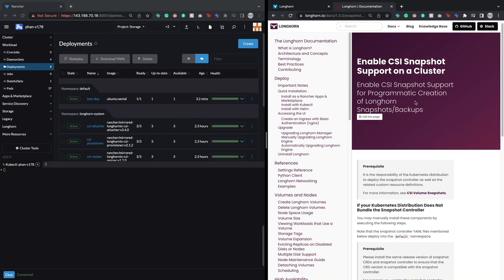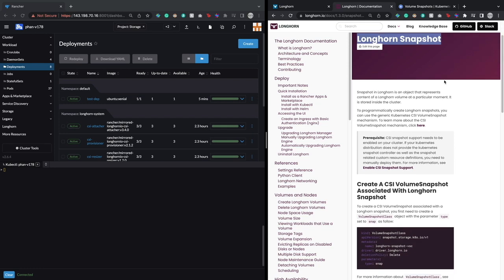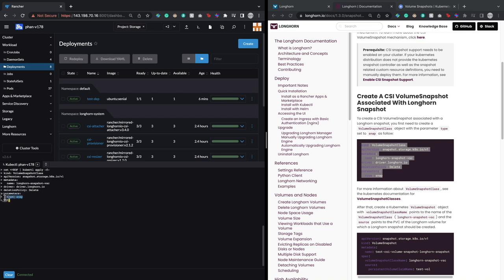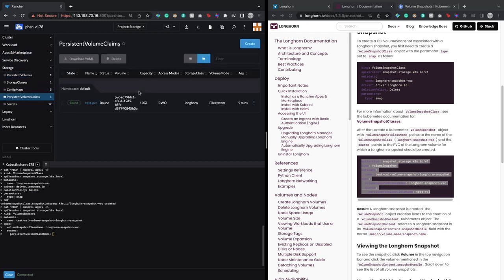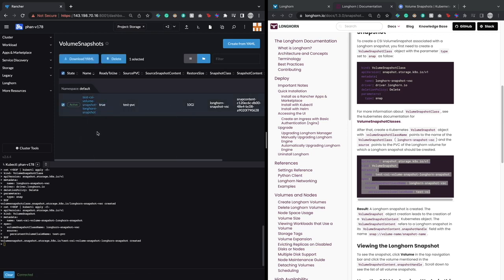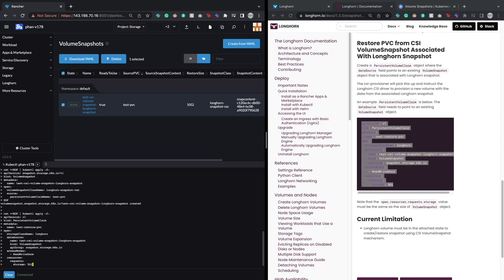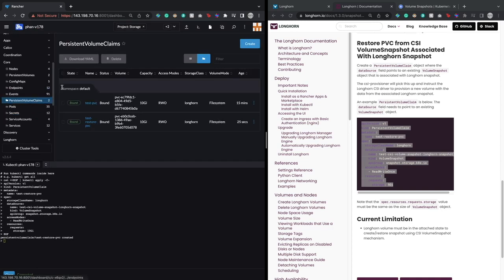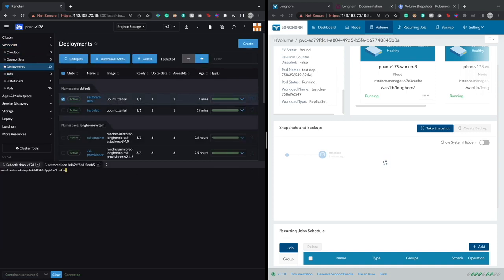Longhorn v1.3: CSI VolumeSnapshot Associated with Longhorn Snapshot